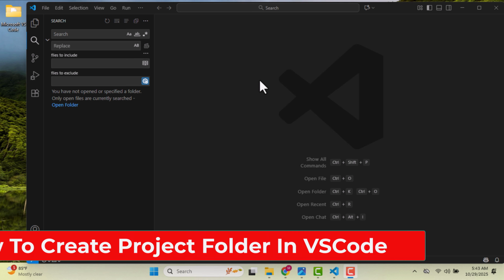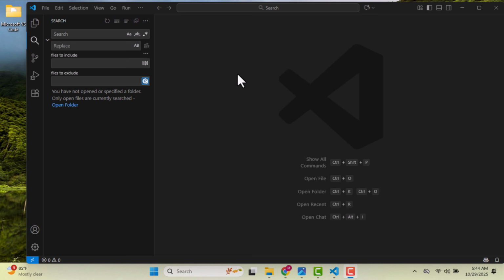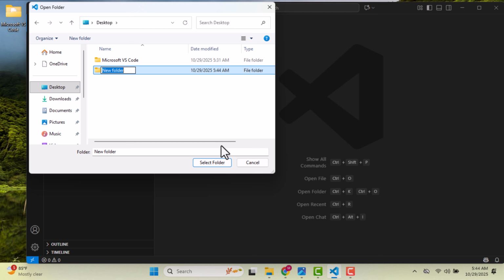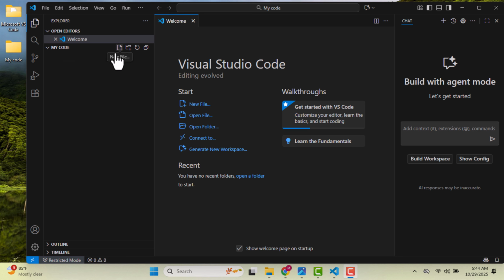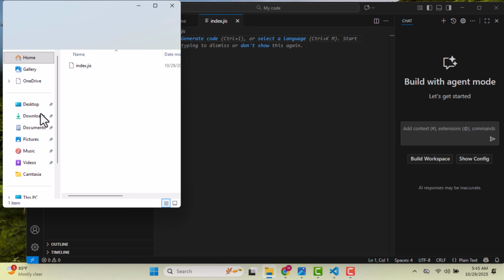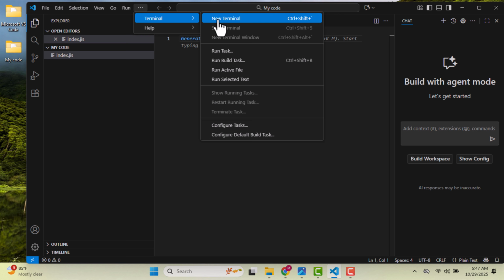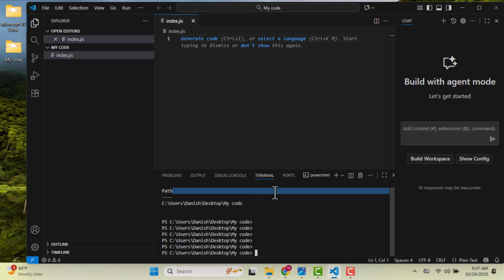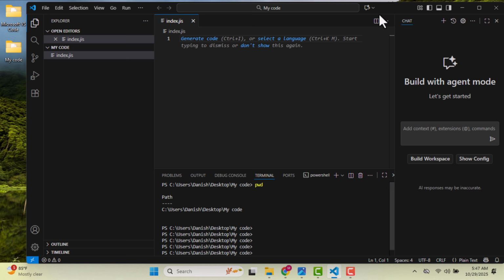How To Create Project Folder In Visual Studio Code | Create a File & Open the Terminal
Learn how to create a project folder in Visual Studio Code and organise your coding files efficiently. This step-by-step tutorial covers how to create a file and open the terminal in Visual Studio Code.